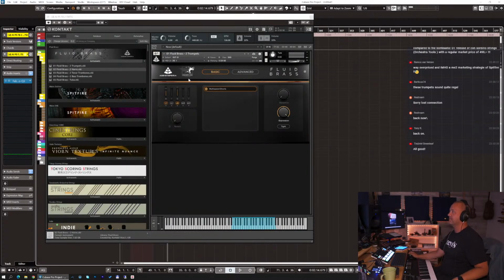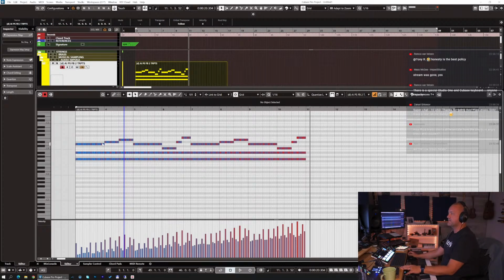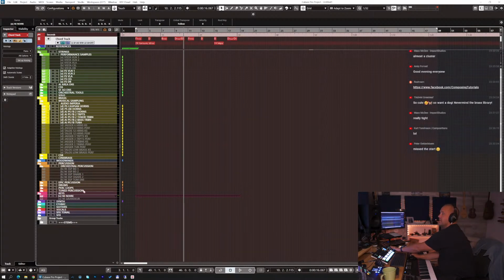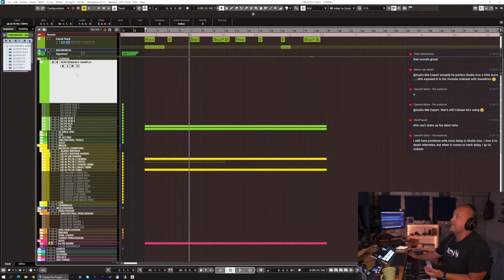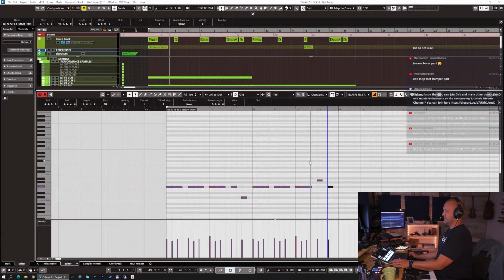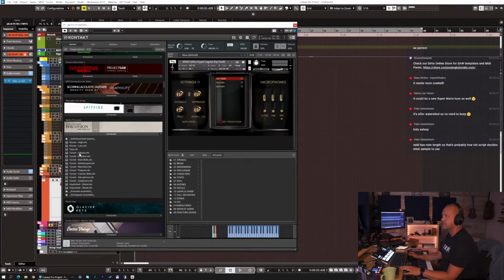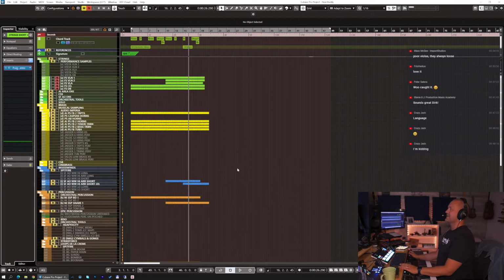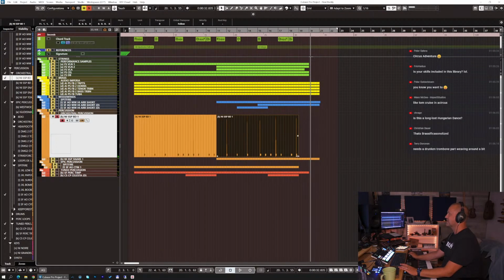CTO HANDS ON - Audio Imperia / Performance Samples "Fluid Brass"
Cheers
Dirk